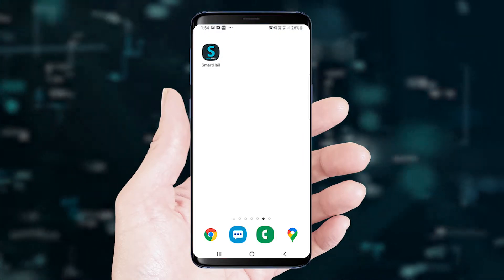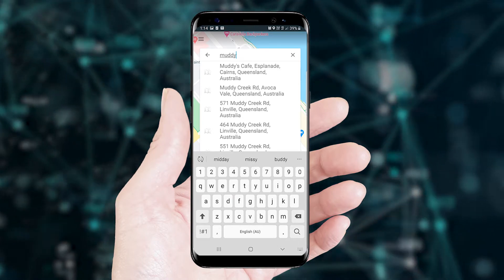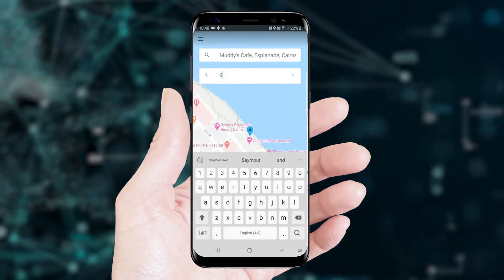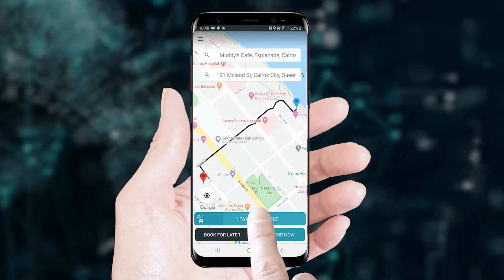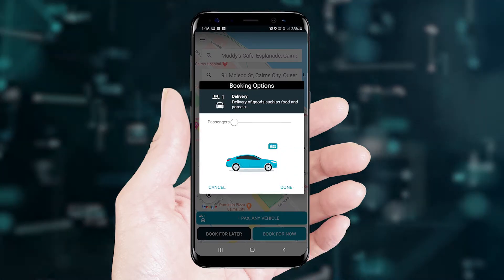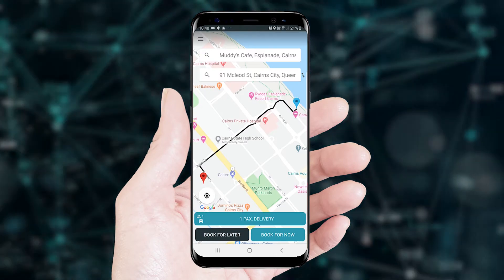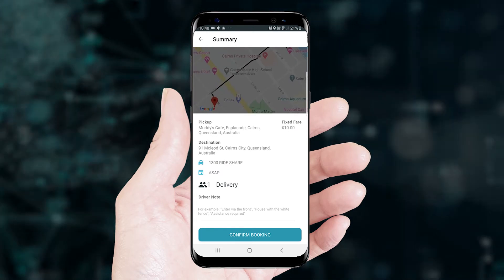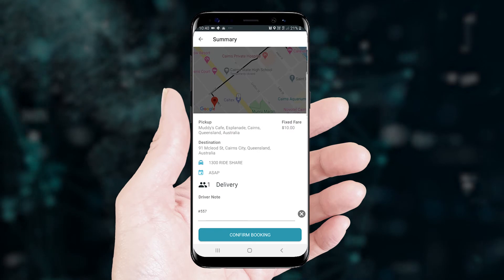How to use the SmartHail app to book a delivery.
Instructional video for a customer using the SmartHail app to book a delivery.